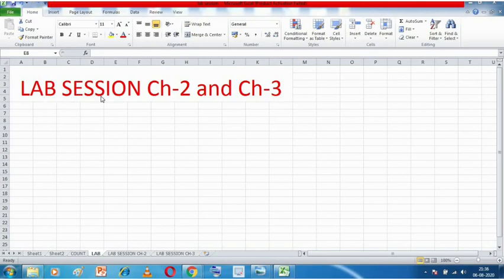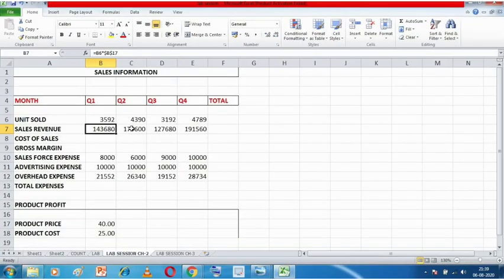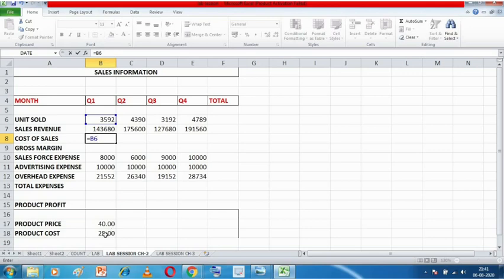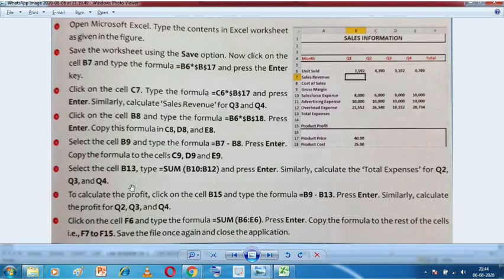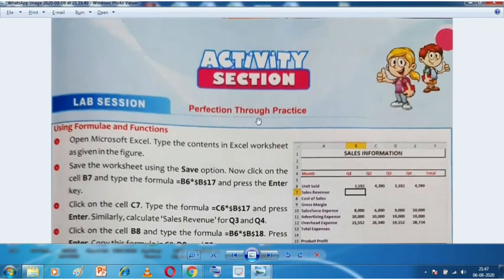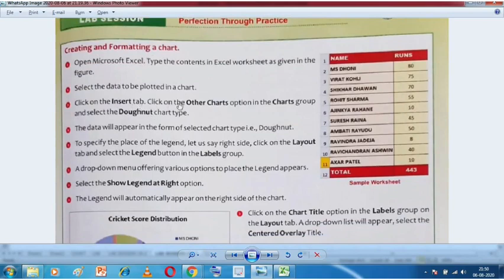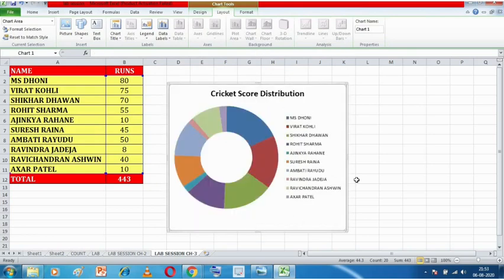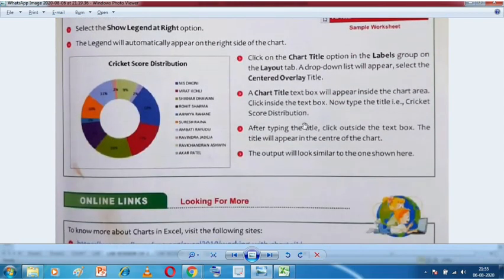CLASS-8 | LAB SESSION ON FORMULAS &FUNCTIONS | CREATING CHARTS IN EXCEL